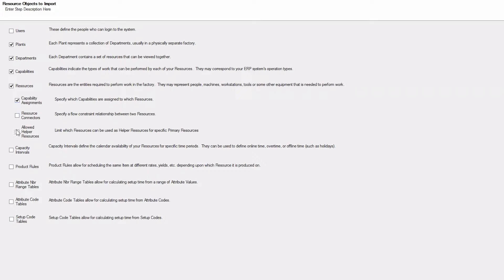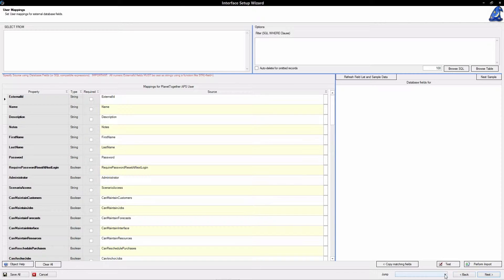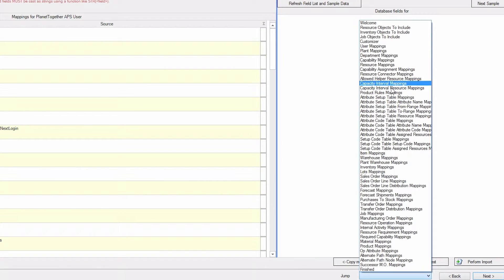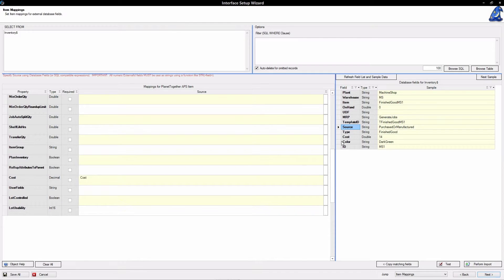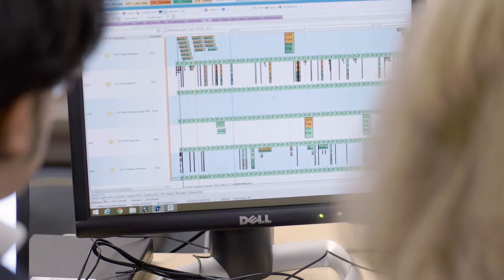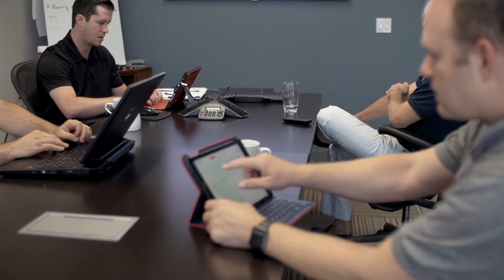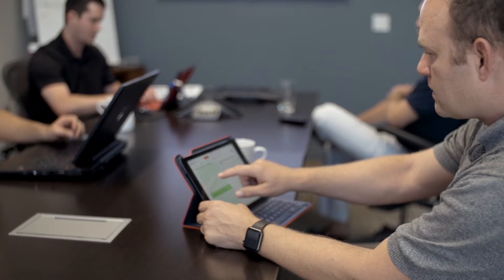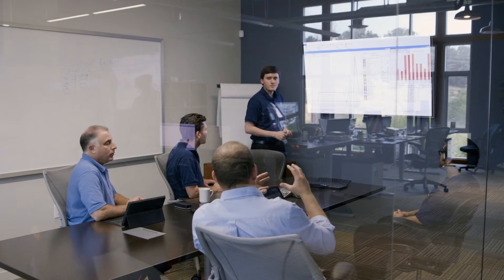Collaborating with IT